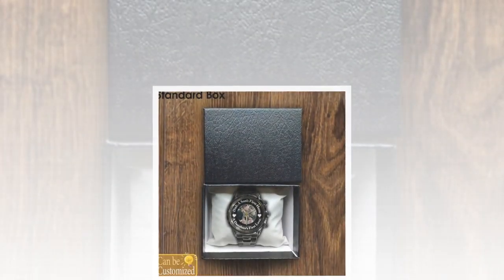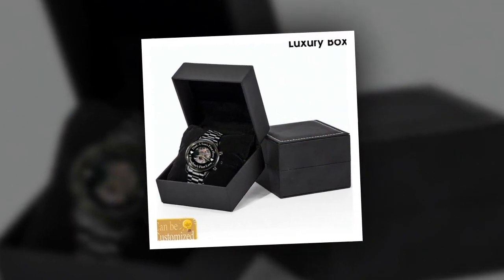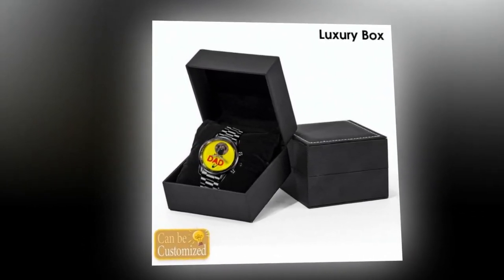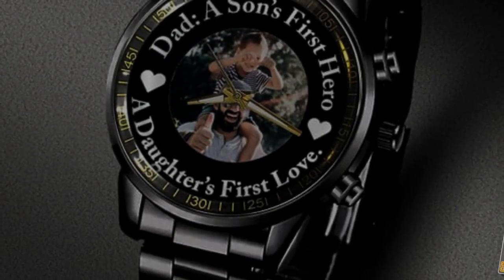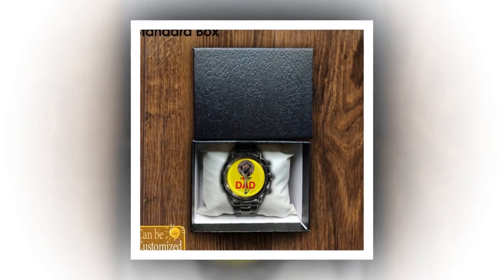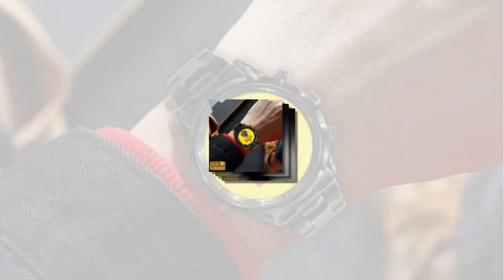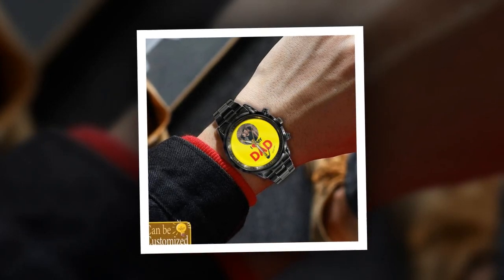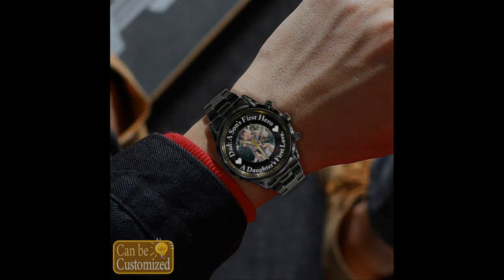Timeless Timepieces: Personalized Metal Watches for Father's Day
⭐ = Seeking a gift that endures through the ages? Look no further than our custom metal watches, the ideal choice for Father's Day. These watches seamlessly blend enduring style with robust construction, ensuring they become cherished mementos. Offering a plethora of options for individual expression through distinctive designs and hues, these timepieces are destined to be treasured keepsakes.

𝑽𝒊𝒅𝒆𝒐 𝑬𝒅𝒊𝒕𝒊𝒏𝒈: Filmora Software
𝑬𝒅𝒊𝒕𝒐𝒓: Abdullah As Sayem
𝑽𝒐𝒊𝒄𝒆: Yubair Hossain
𝑺𝒄𝒓𝒊𝒑𝒕: Atiqur Rahman

𝑪𝒐𝒎𝒑𝒖𝒕𝒆𝒓 𝒄𝒐𝒏𝒇𝒊𝒈𝒖𝒓𝒂𝒕𝒊𝒐𝒏.

𝑷𝒓𝒐𝒄𝒆𝒔𝒔𝒐𝒓: Intel(R) Core(TM) i3-6100 CPU @ 3.70GHz 3.70 GHz